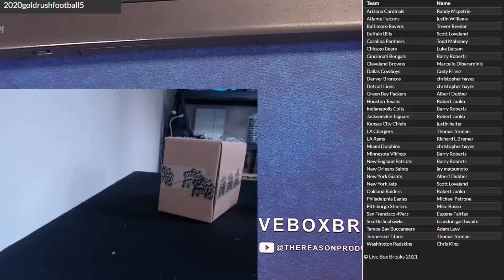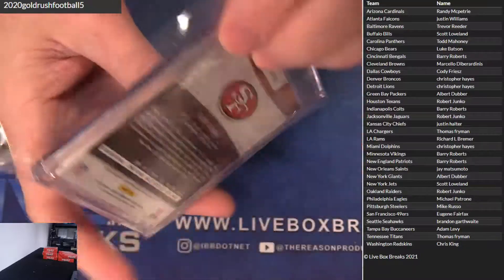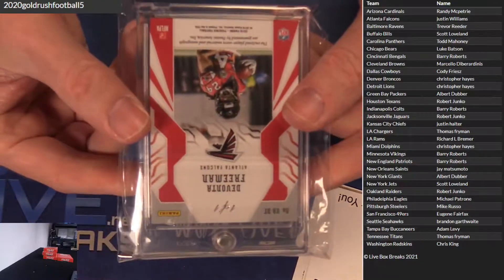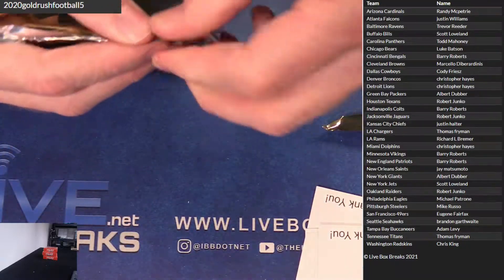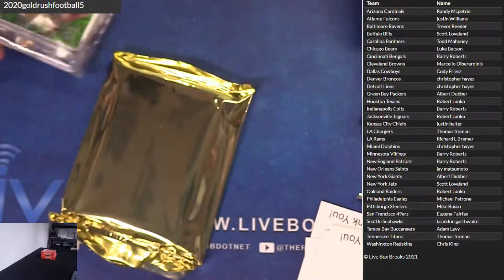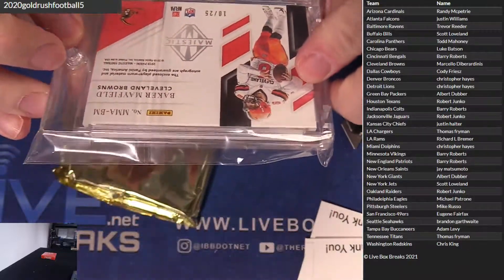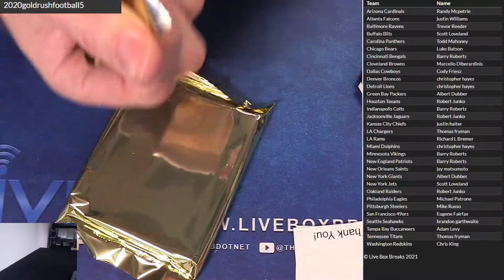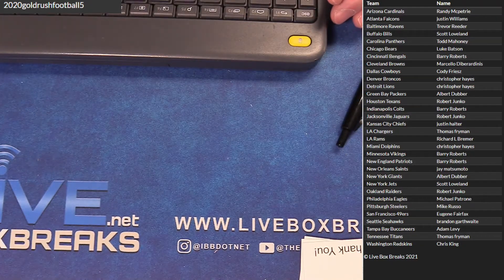2020 Gold Rush Case #5 LBB